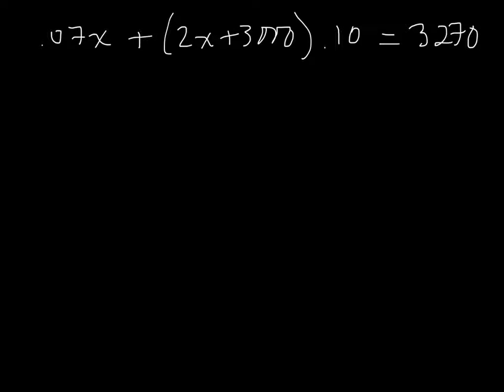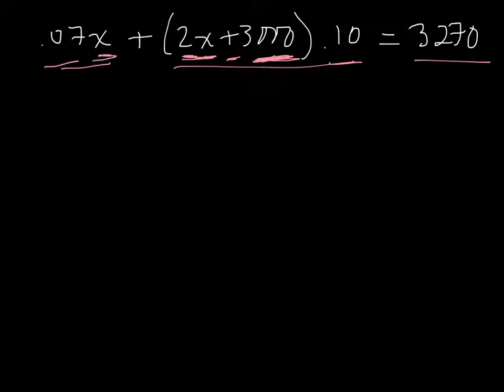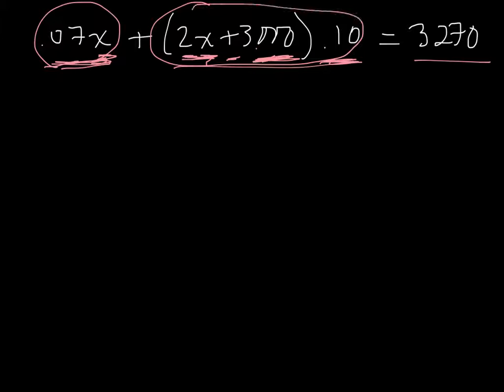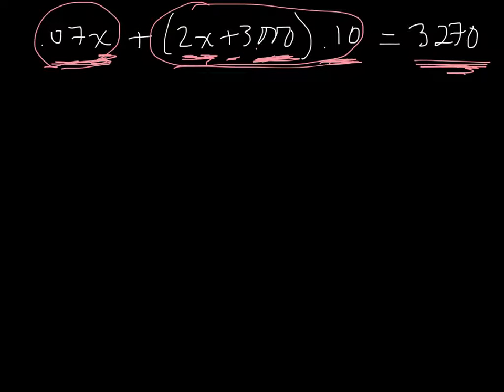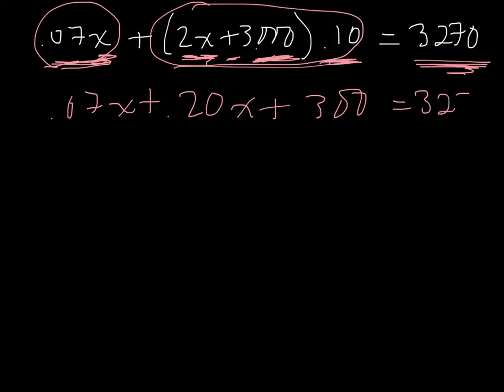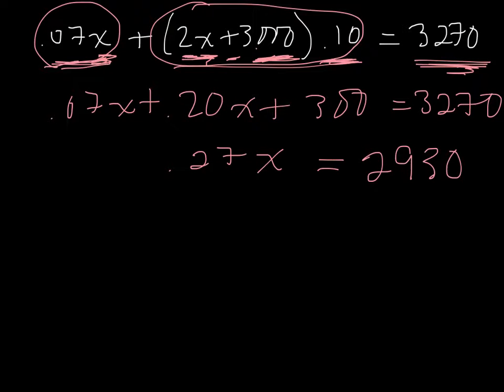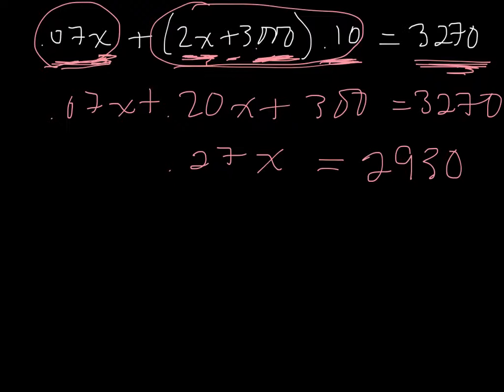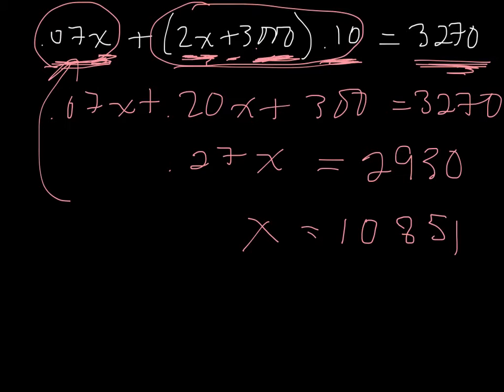MTH0092 linear problem solving - percent